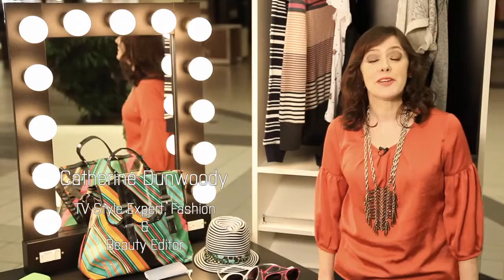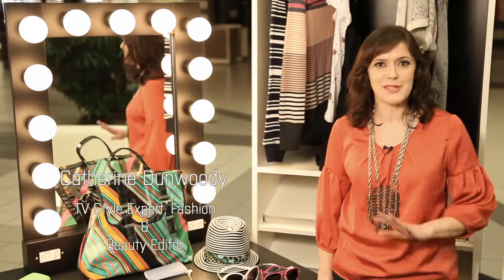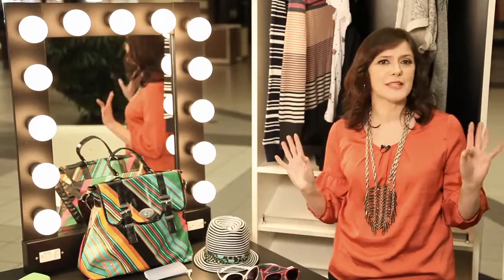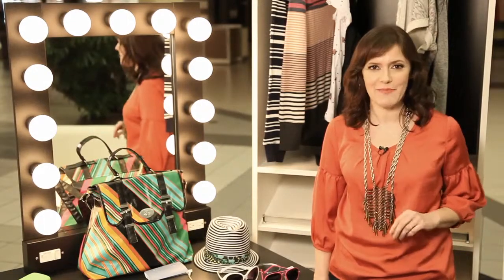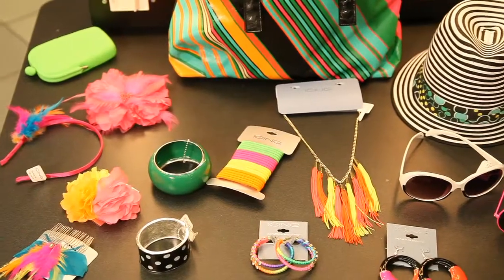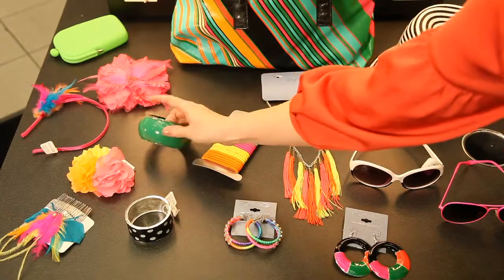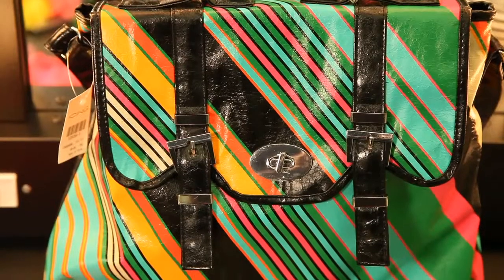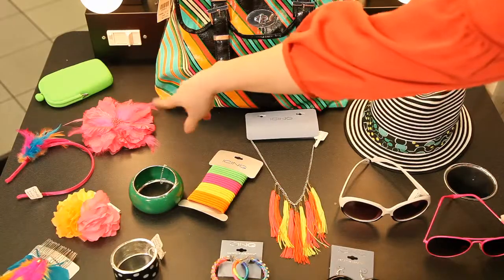Coquitlam Centre: Jewellery Trends with Catherine Dunwoody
Neon brights shows up in bags, bangles, earrings and more! Get the hottest trends in jewellery & accessories from Coquitlam Centre style expert Catherine Dunwoody.